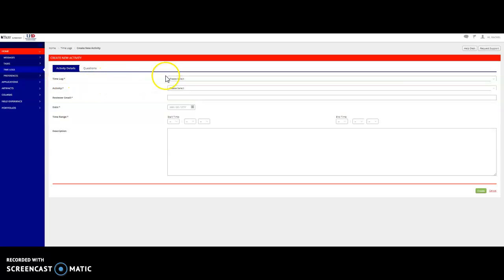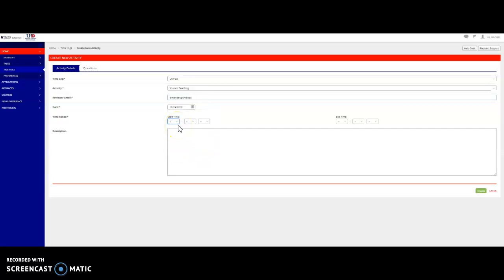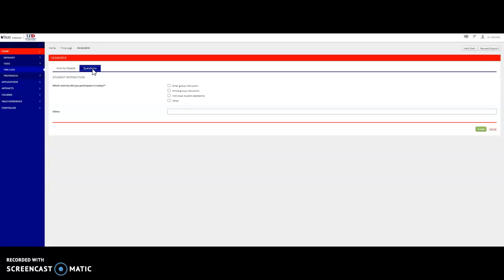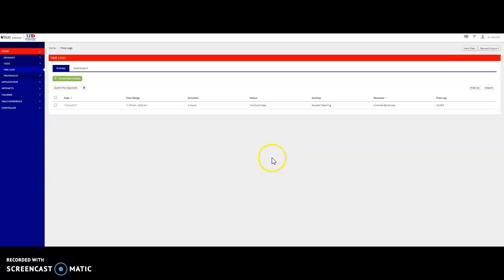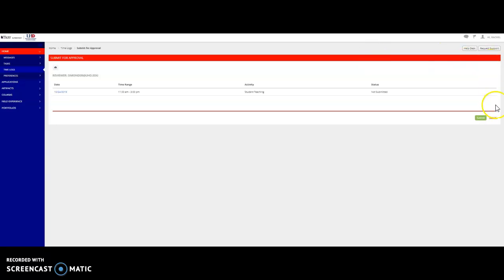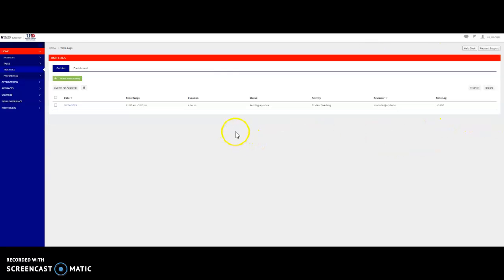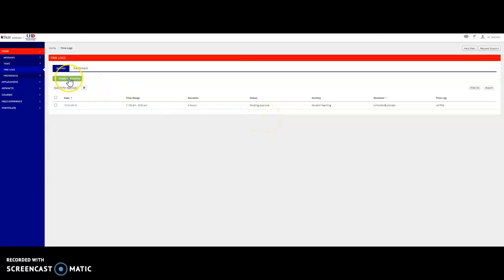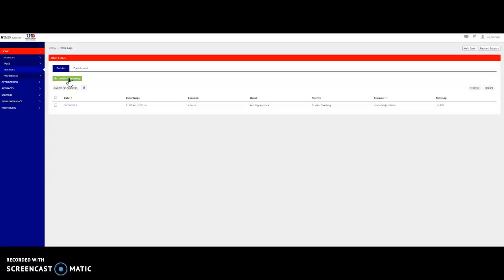Time Log PD3